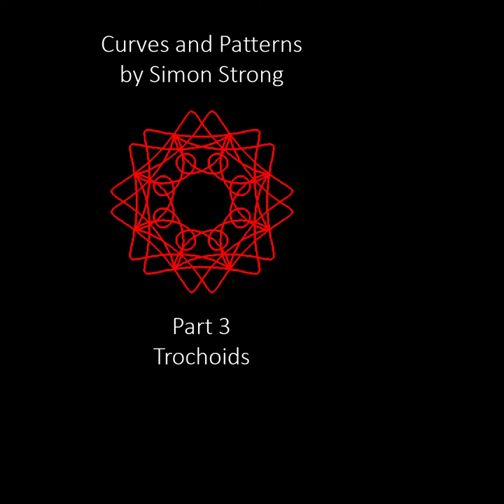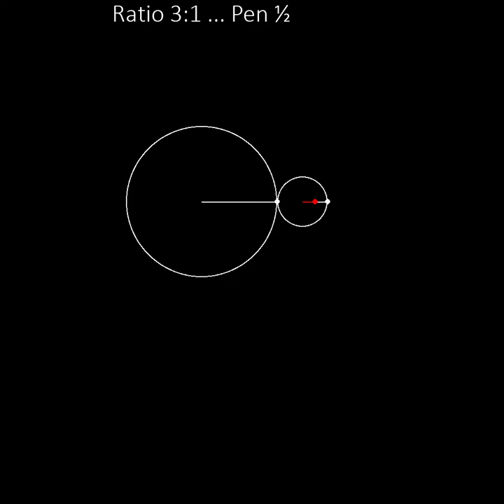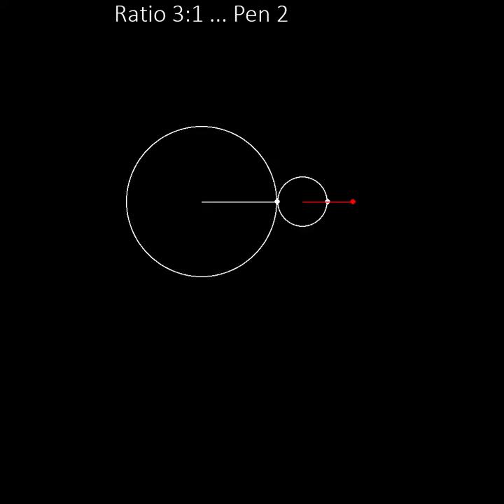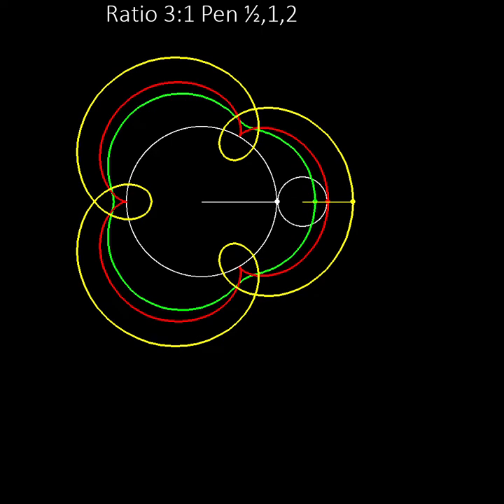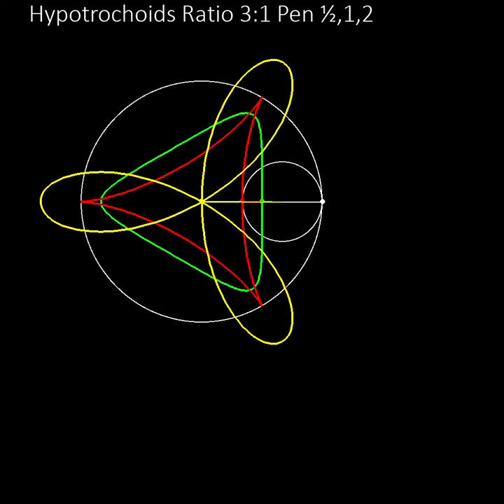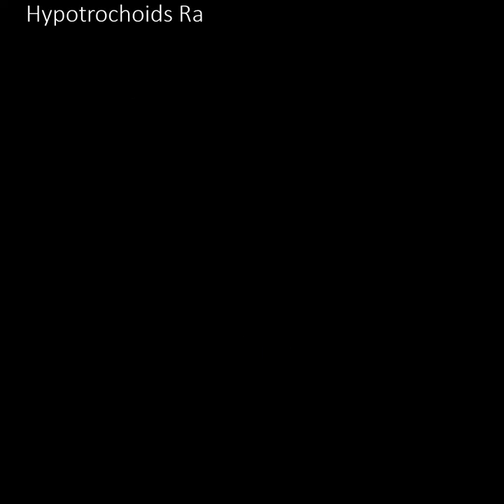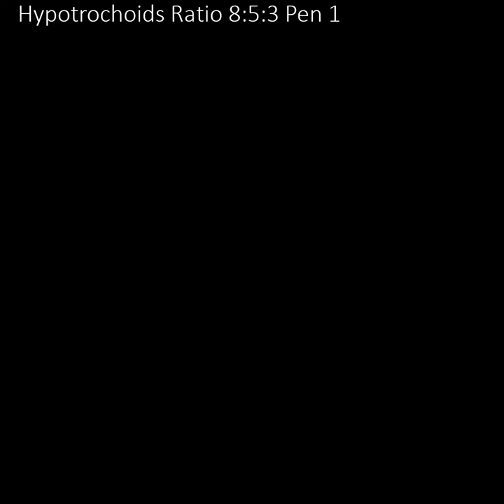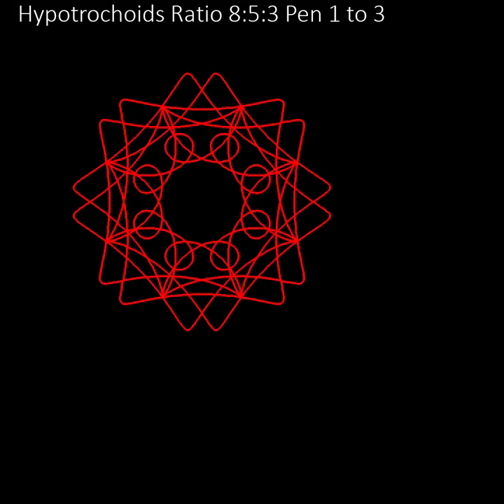Curves and Patterns Part 3 - Trochoids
An animated video that explains the mathematics behind my spirograph-style animations.